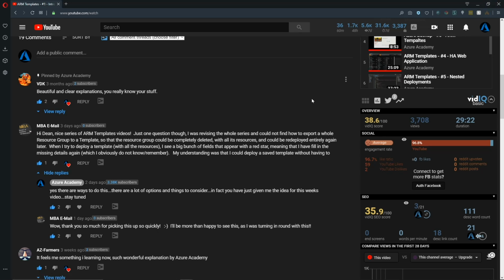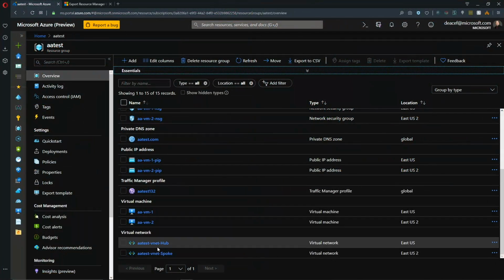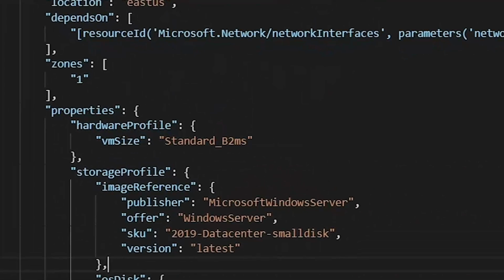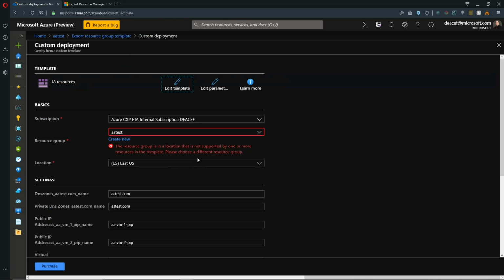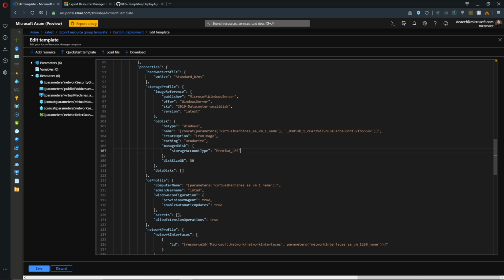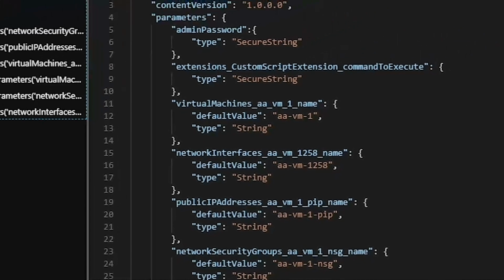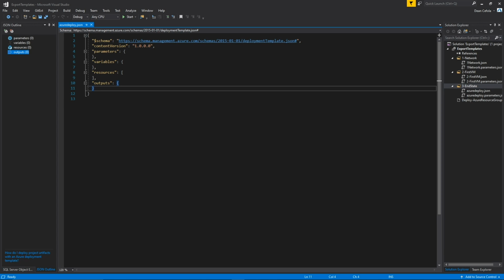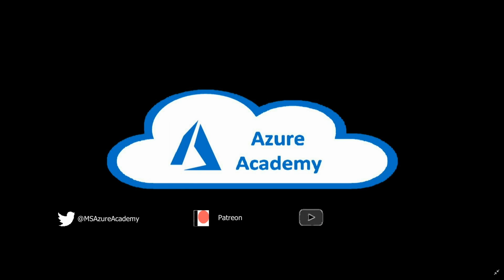Automation - #5 - Export Templates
Learn how to use the Azure Portal to write your Template today at The Azure Academy

ARM Template Docs - 1:00
Example Resource Group - 2:20
Export Template  - 3:54
Export Network items - 7:18
Export VMs   - 9:40
Improve ARM Code  - 14:26
Whats Next...?